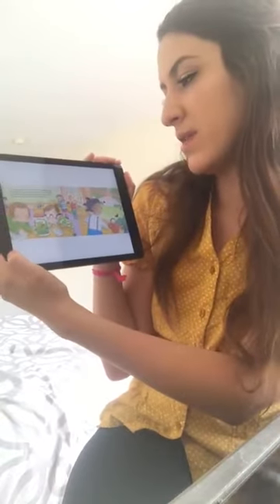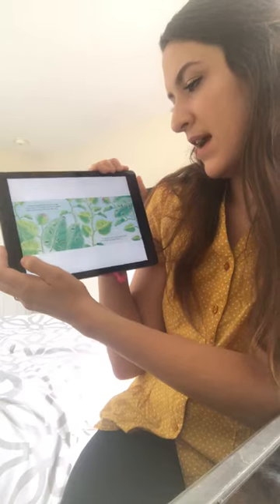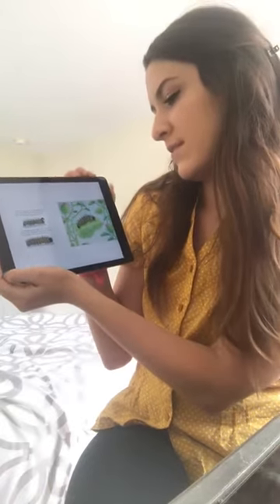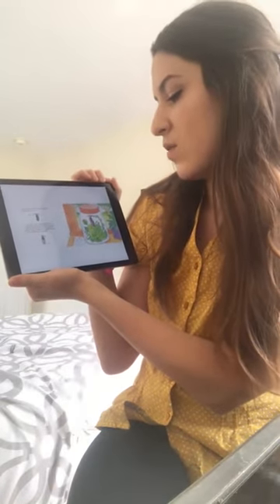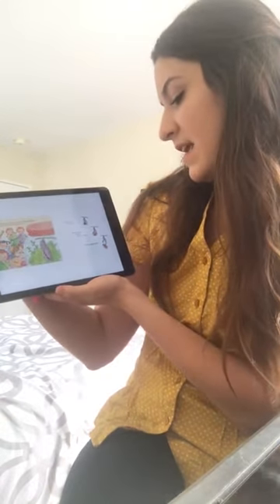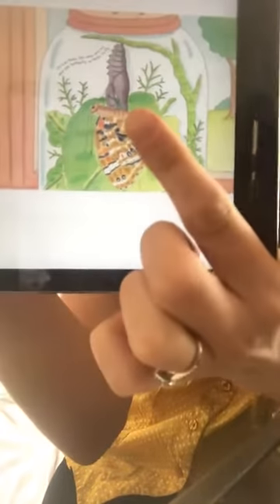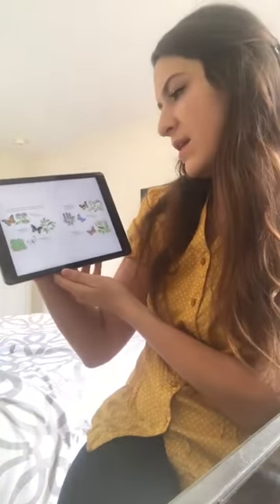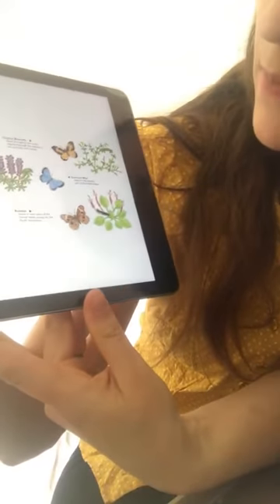From Caterpillar to Butterfly Reading